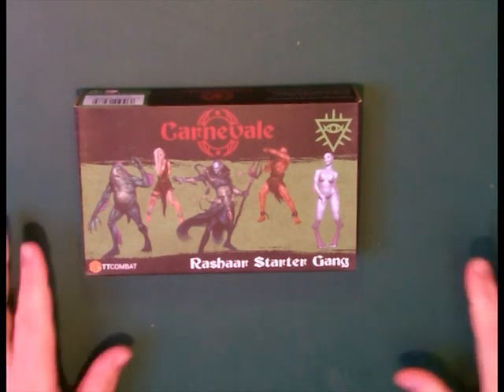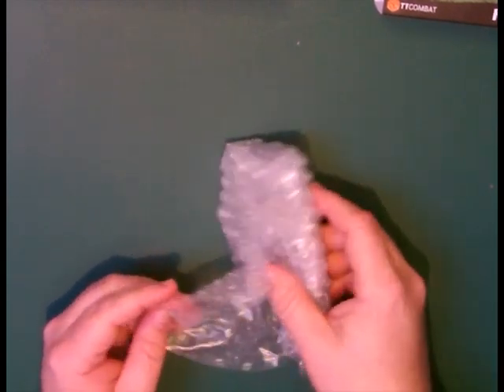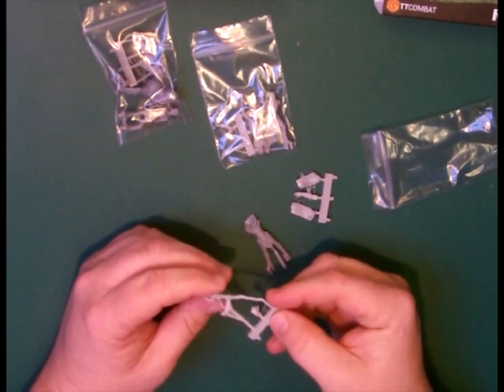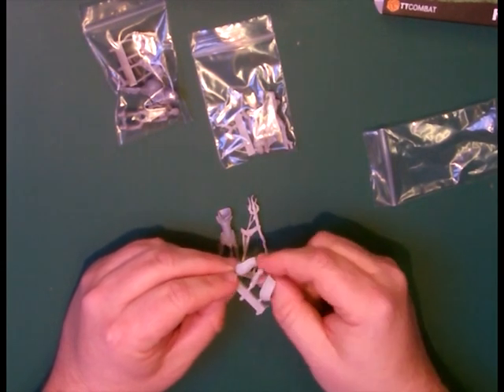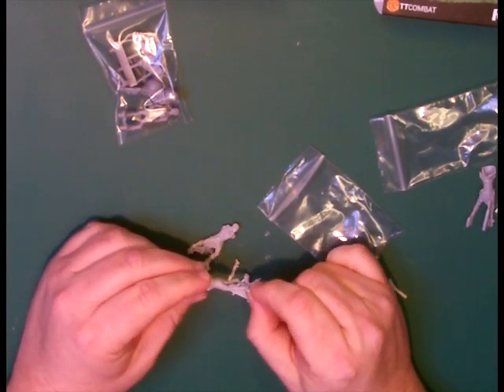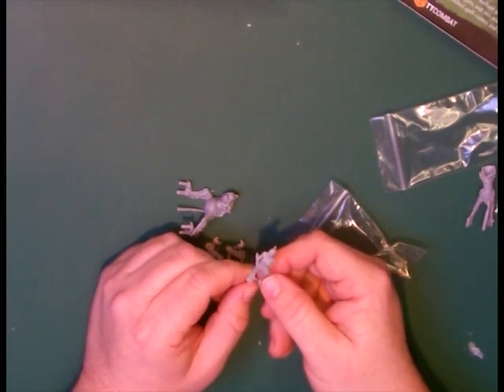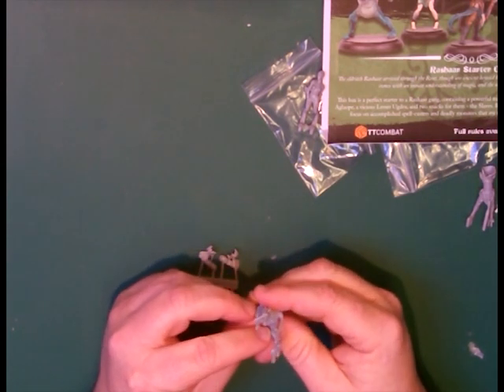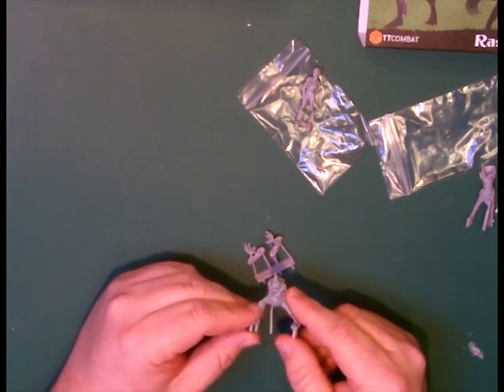TT Combat Carnevale Rashar Gang Starter Unboxing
This is one of many videos of the unboxing of the recent Kickstarter by TT Combat for the Carnevale Game. It focuses on the Rashaar Starter Gang.

It is my first video and on editing I have realized I have made many mistakes. Please feedback below so I can improve.

Owen